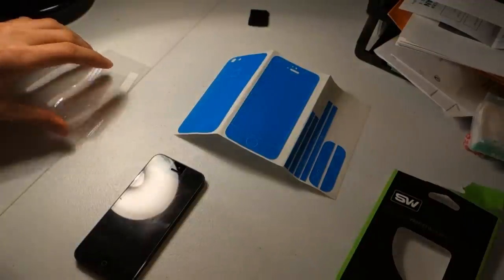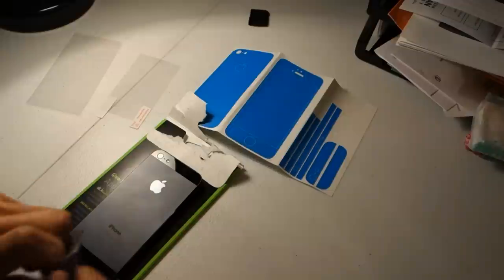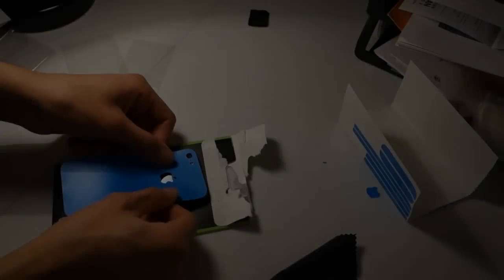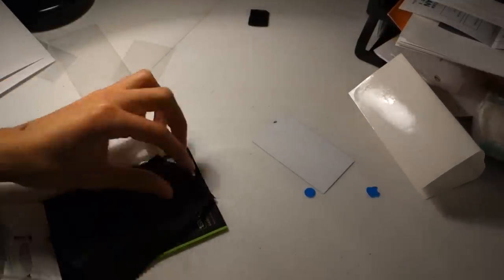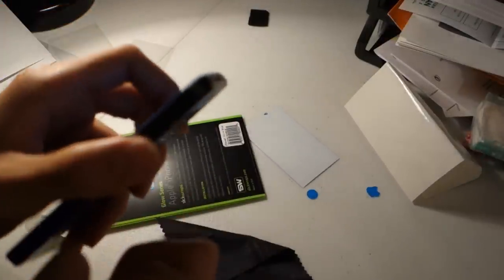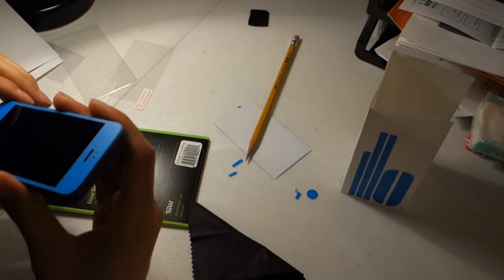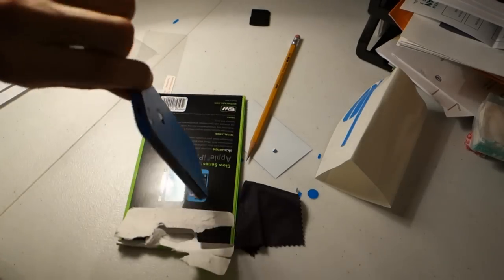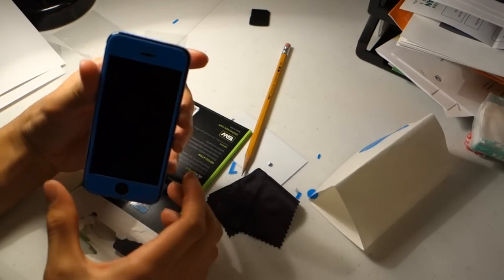How to put on slickwraps (iGlow)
In this video I show how to put on a slickwraps case.  The process is a little challenging at first but if you mess up you can always try again.  The adhesive for the case allows for removing and re installing several times.  Once you have it on the way you like, use a blow dryer to lock it into place permanently.